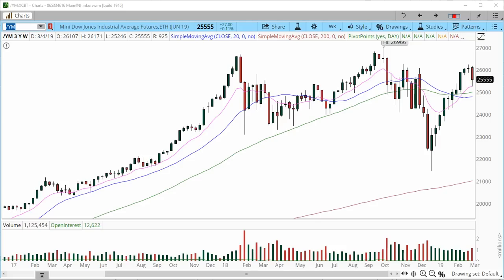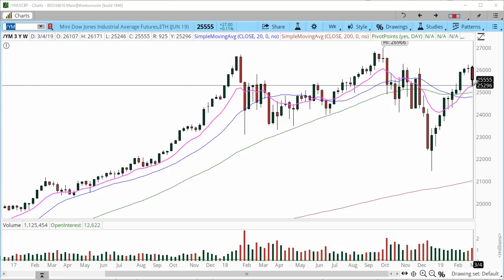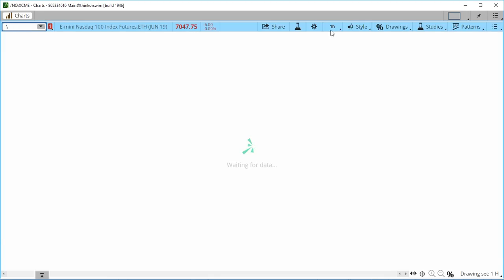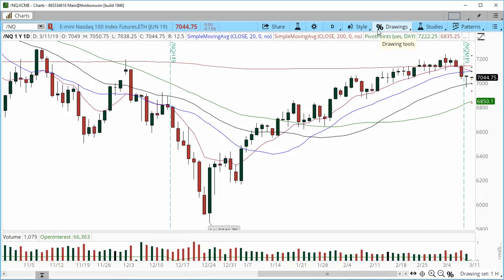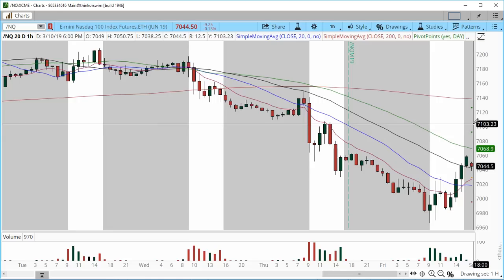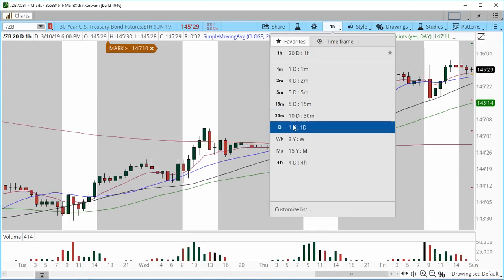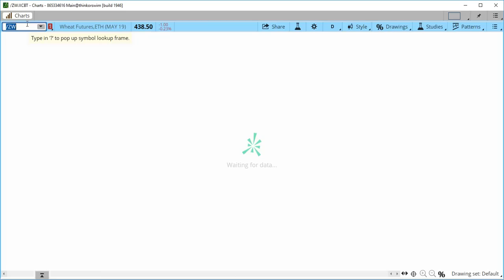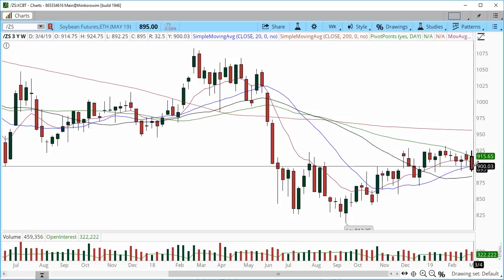Futures Market Outlook for the week of March 10, 2019 $NQ_F $ES_F $YM_F $RTY_F $CL_F $GC_F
Power Income Futures Day Trading Course

Day Trading Futures
Swing Trading Futures and Stocks

Like me CFTC Rule 4.1